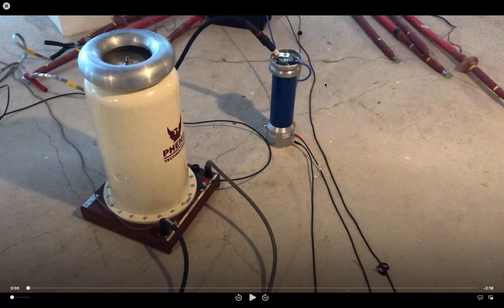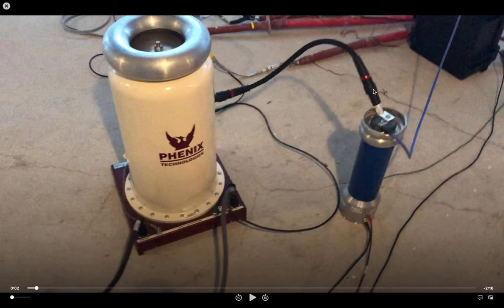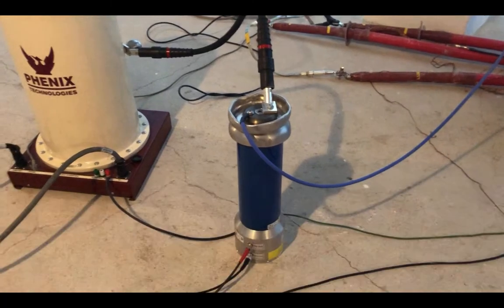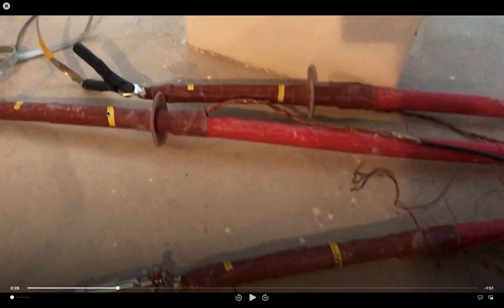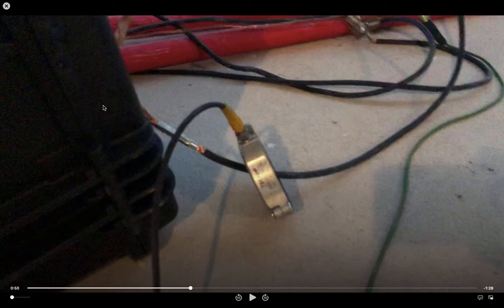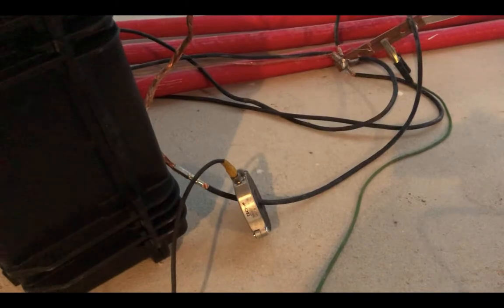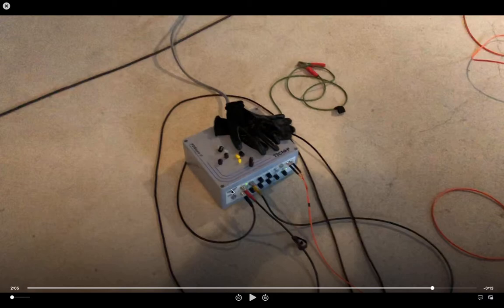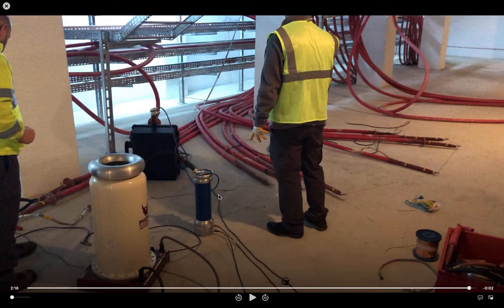Offline MV cable PD testing - setting up the test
In this practical video we present to you a setup for offline MV cable testing. We show how we connected the HV source to Capacitive Divider (1. sensor), we also explain why we have 2 coaxial cables coming out of the divider. Then we continue to show how we connected to the equipment under test (MV cable). We proceed to explain why other cables of that same phase are grounded (to ground the generated voltage obtained through mutual induction) and then we show the 2. sensor - HFCT - that allows us to have a more clear picture - and to inform us - where is the (potentially) found PD coming from - (ground) which we consider a disturbance or from the tested cable (signal we are trying to find). In the end we show the Acquisition unit - PD Base II - we explain which signal (HF) from which sensor is connected - and where is the sine wave (synchronisation signal) connected to. You can also see how we connected the Fibre Optic connection - the FO is used to communicate with the PC that has acquisition software installed on it.